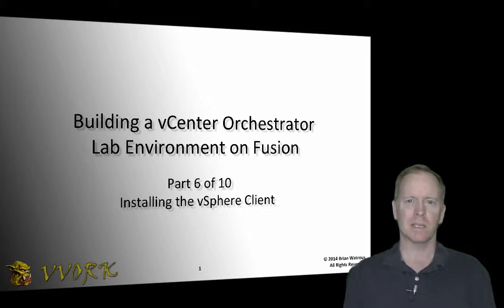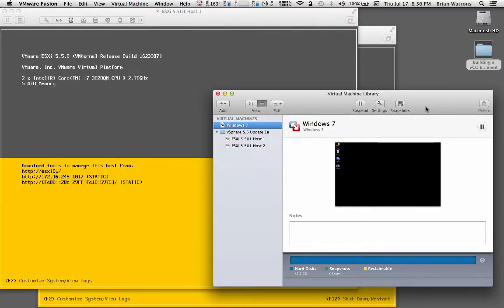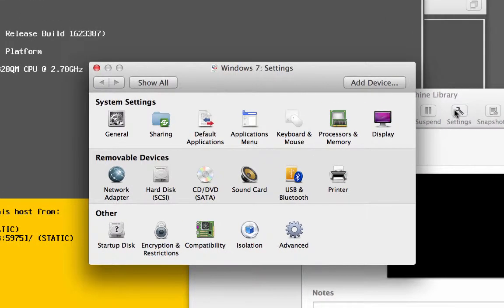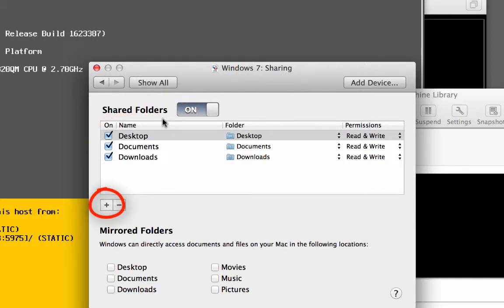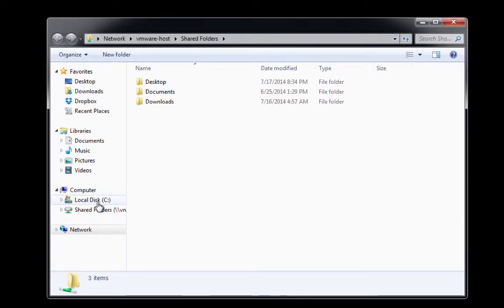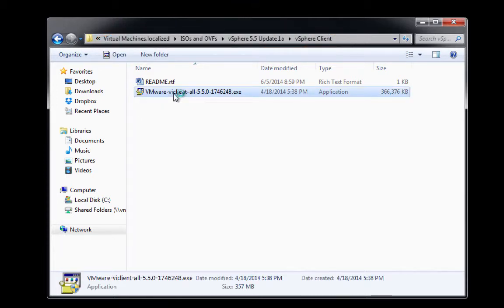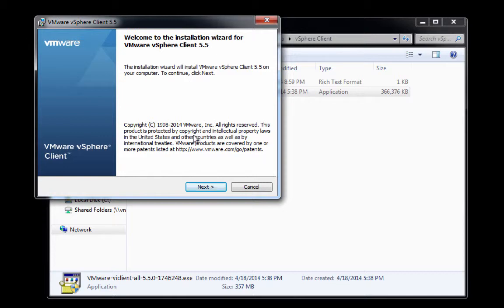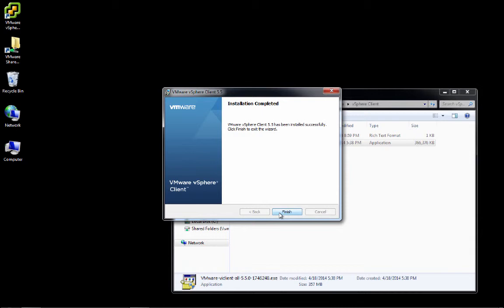Part 6 of 10 - Installing the vSphere Client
Brian Watrous explains how to install the vSphere Client into the vCenter Orchestrator lab environment running on Fusion.

for an index of all the videos in this series.